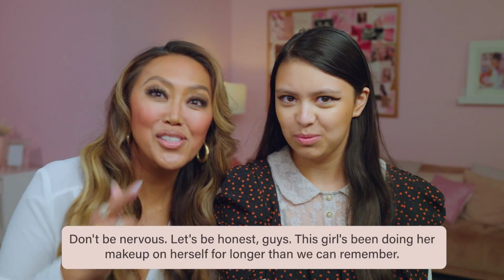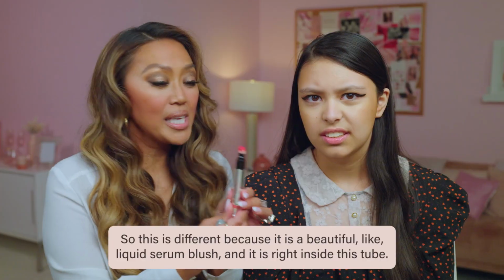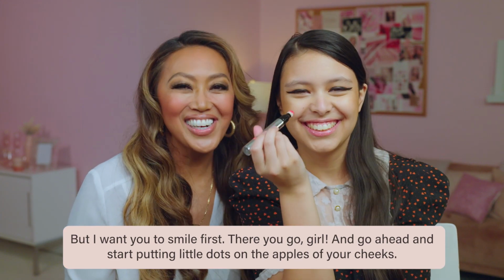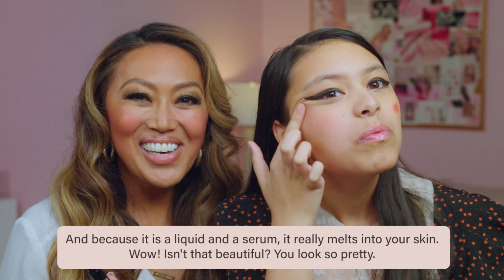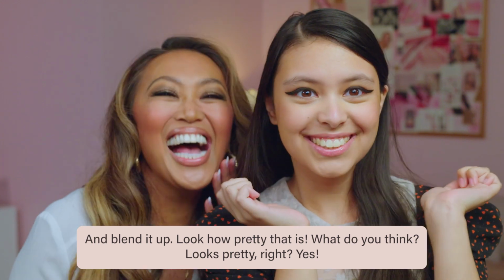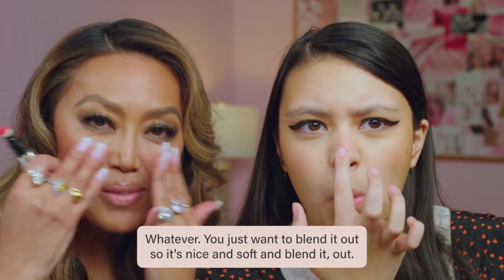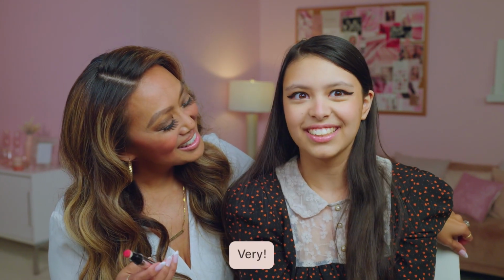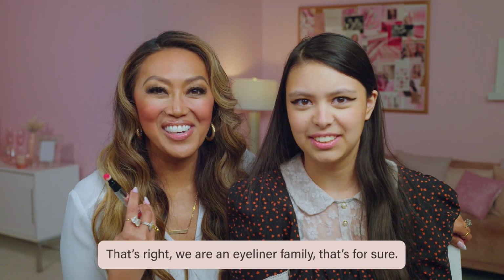Be Your Own Glam Squad: Mother's Day | Mally Beauty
Happy Mother’s Day to all the badass mommas out there.

Today’s special guest on our episode of Be Your Own Glam Squad is @MallyRoncalSoReal ‘s beautiful daughter, Pilar! 🤩

Pilar achieves a rosy look using our Couture Cheek Marker Duo.